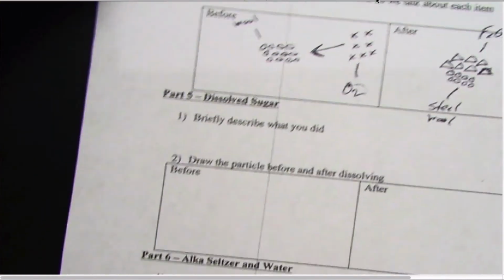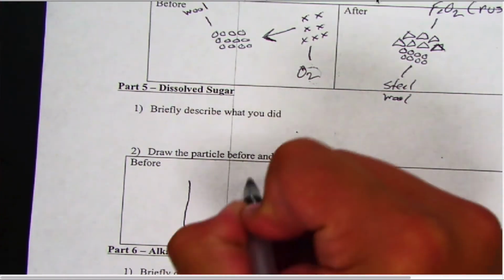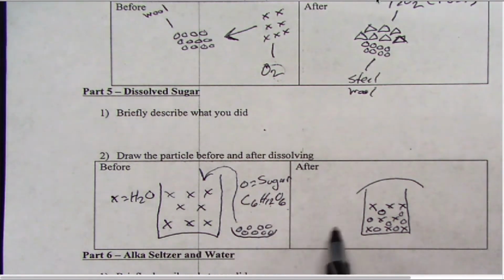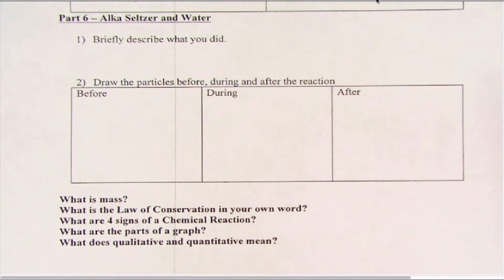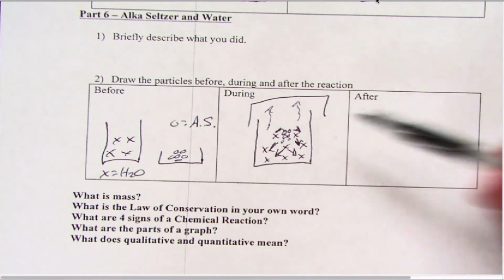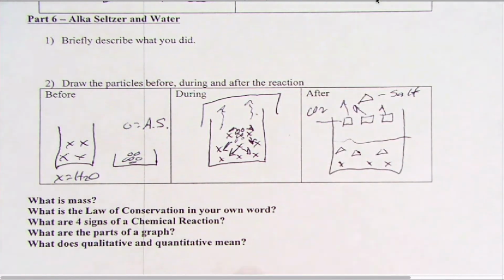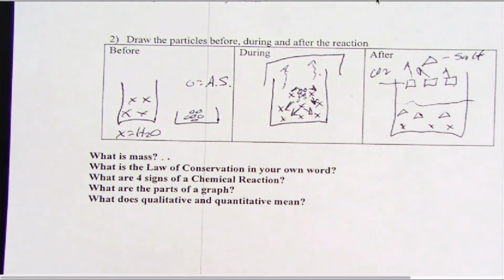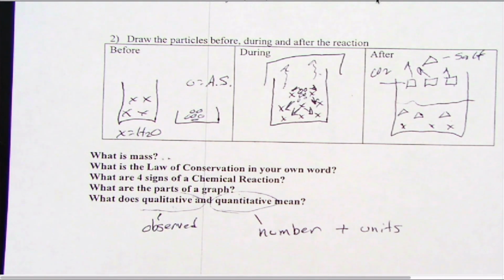MassLabExplainedPart2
explanation of mass lab part 2